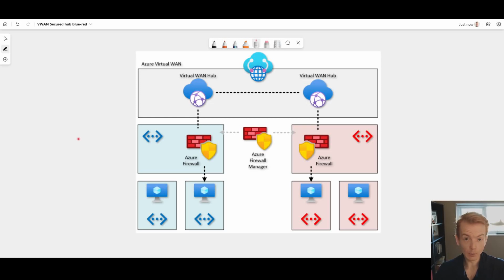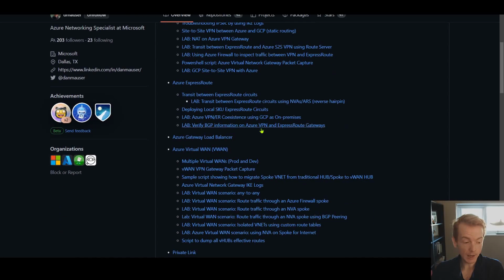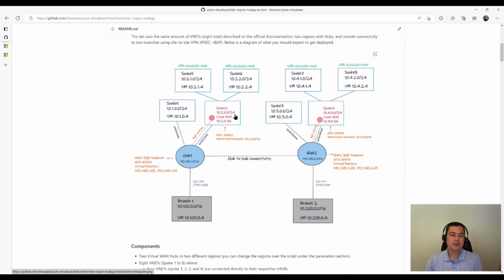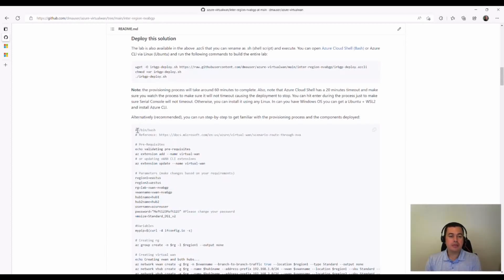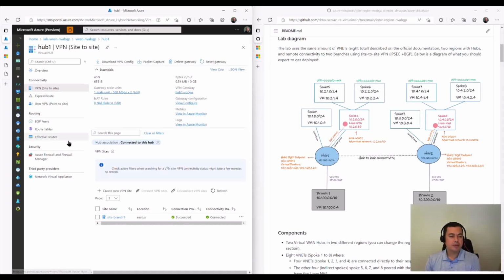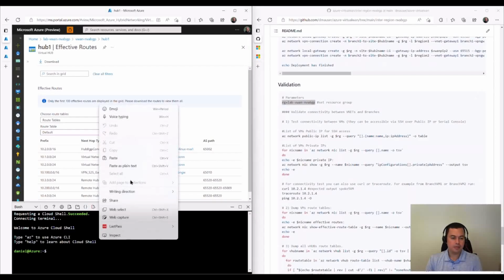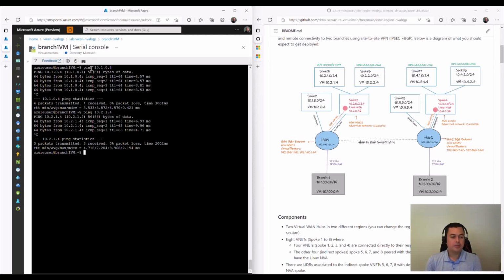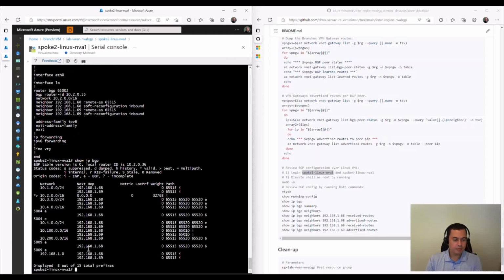Azure Virtual WAN - BGP Endpoint - Route traffic through an NVA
Microsoft Azure Networking Specialist, Daniel Mauser, gives us a tour of this interesting Azure Virtual WAN topology using the newly GA BGP Endpoint feature.

00:00 Introduction
01:00 Documentation overview and use-cases including SD-WAN
02:00 Intro to Daniel's excellent GitHub IP and guides!
03:03 Any-to-any demo topology overview and benefits
07:00 Demo provisioning options (Cloud Shell, AZ CLI)
08:40 Resources overview in Azure Portal
09:30 Azure Virtual WAN configuration including BGP Peering
10:55 Validation of VWAN Hub Effective Routes
14:08 Connectivity test - Branch to VNet
16:30 NVA BGP CLI validation

Apologies for the audio capping out during the intro. MIC issues that could not be sorted in post-production.